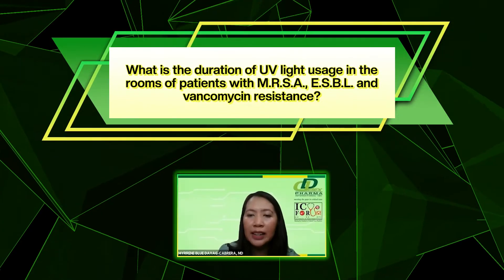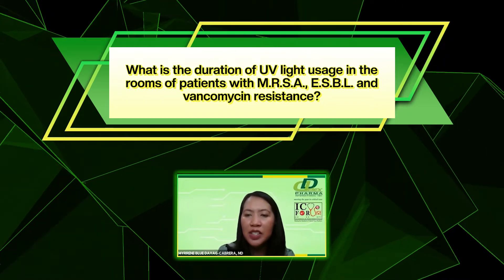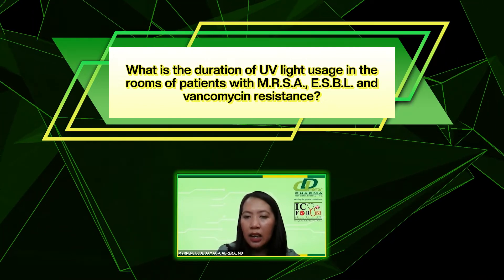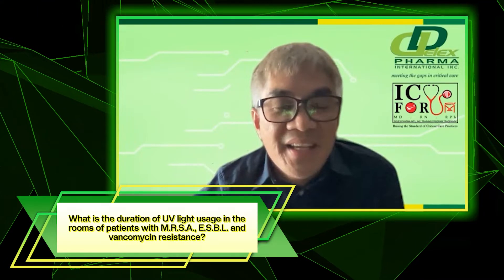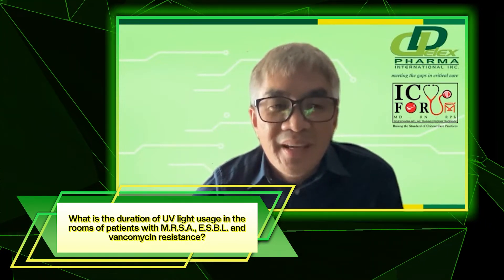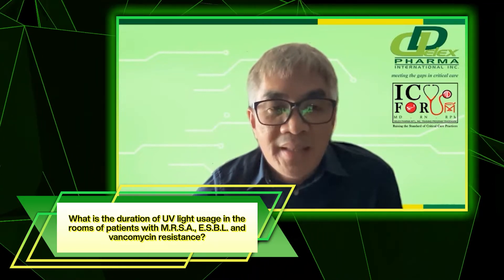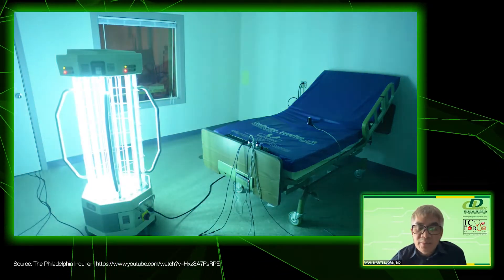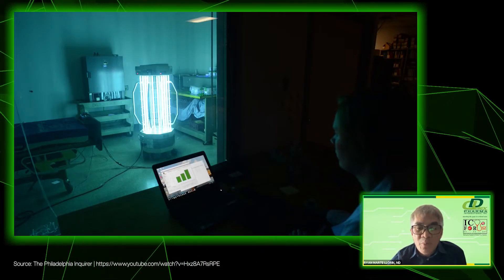Does a patient experiencing sepsis allowed to undergo a surgery?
A study says that "patients with sepsis often undergo emergency surgery, but anesthesiologists usually have inadequate time to evaluate these patients before the operation." Know more about the answer in this video!